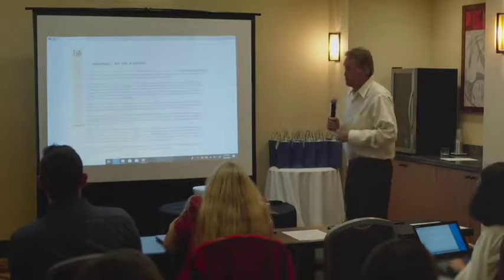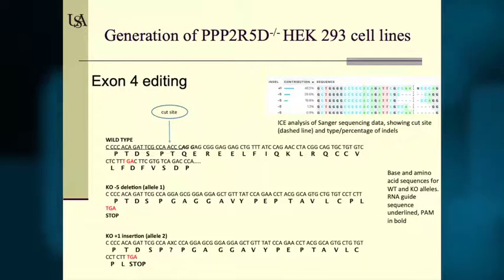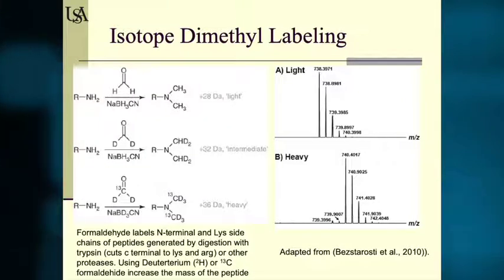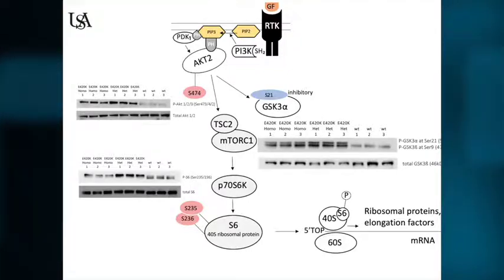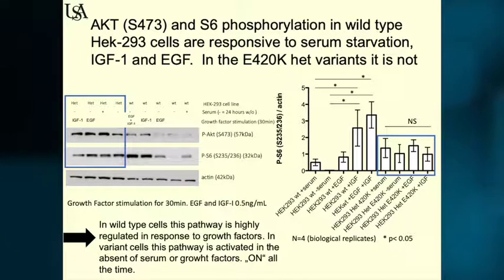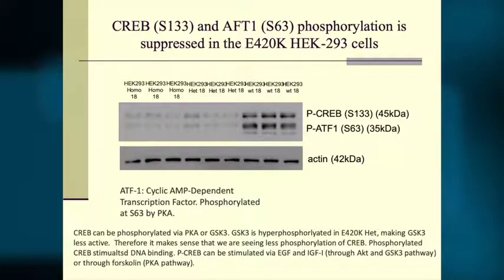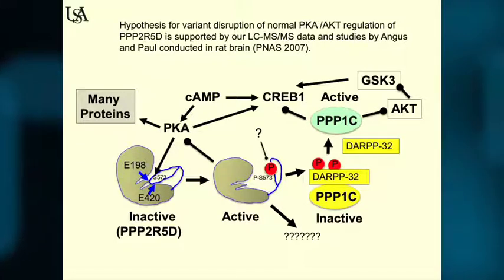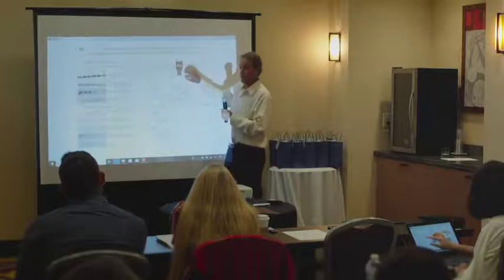Dr Richard Honkanen